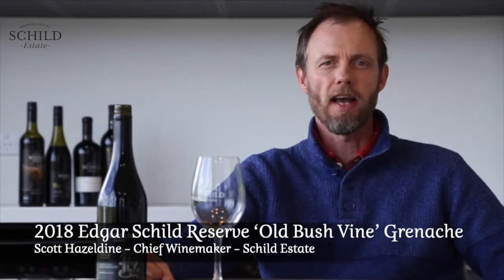2018 Edgar Schild Reserve ‘Old Bush Vine’ Grenache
Schild Estate's Chief Winemaker Scott Hazeldine tasting the 2018 Edgar Schild Reserve ‘Old Bush Vine’ Grenache.